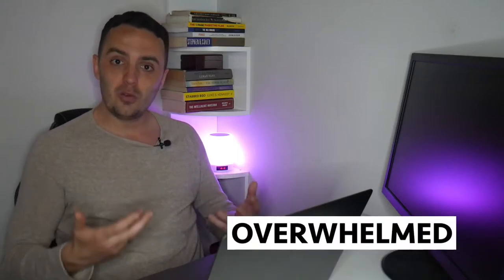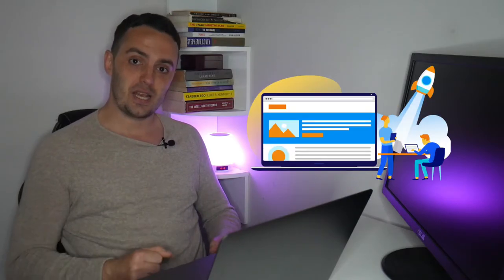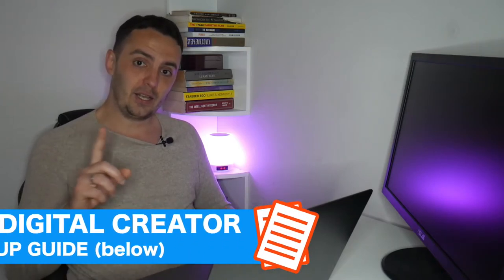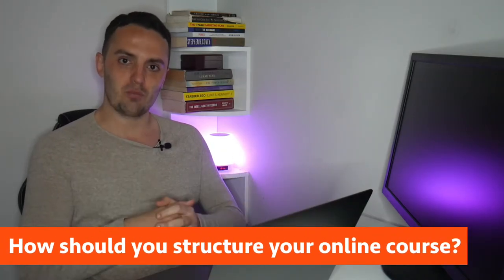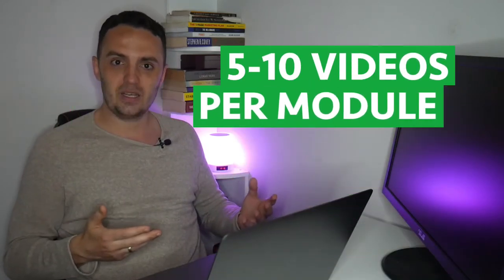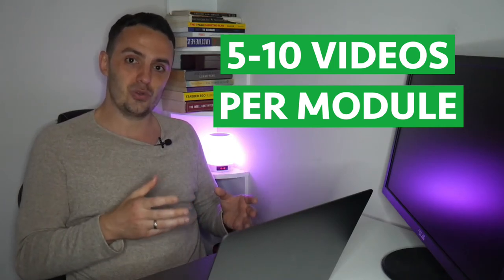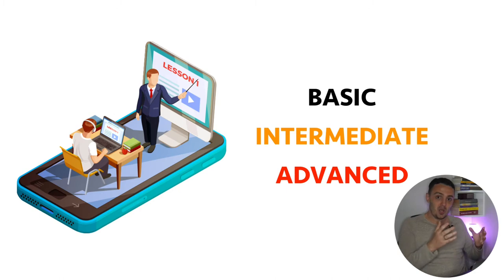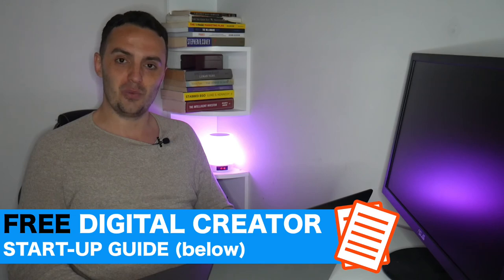How To Structure Your Online Course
Free Digital Creator Start-Up Guide

My Recording Gear:

Main Camera
Clip On Microphone
Secondary Microphone